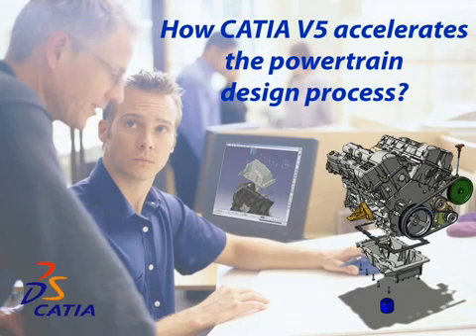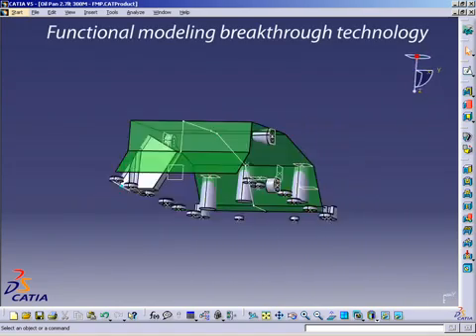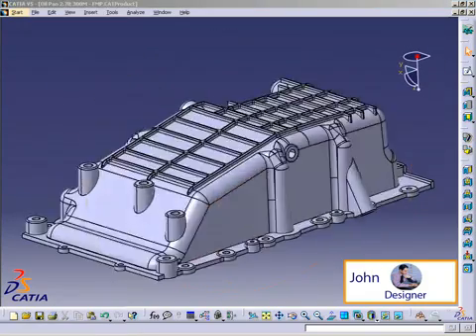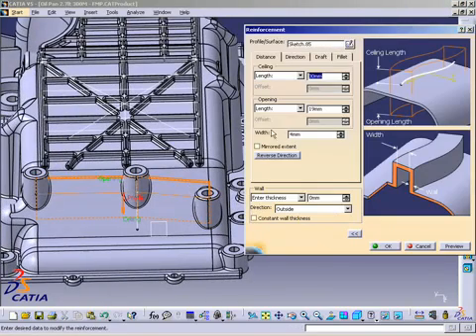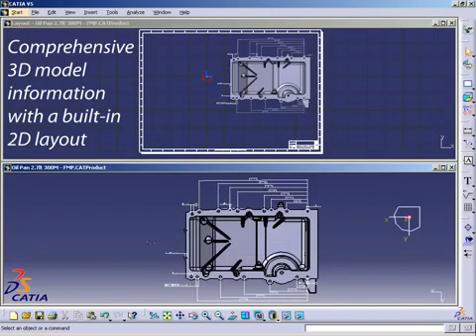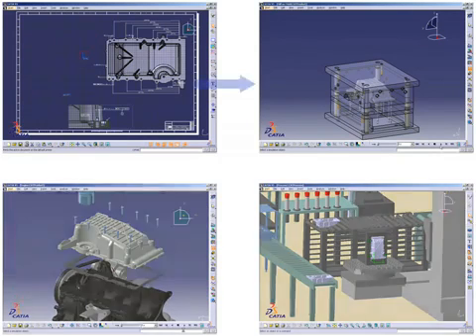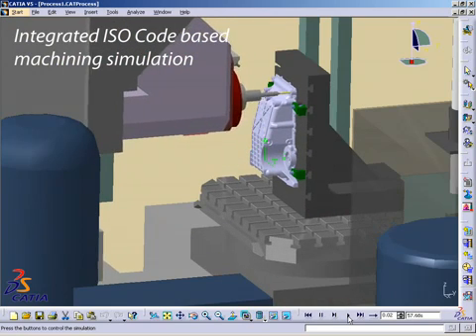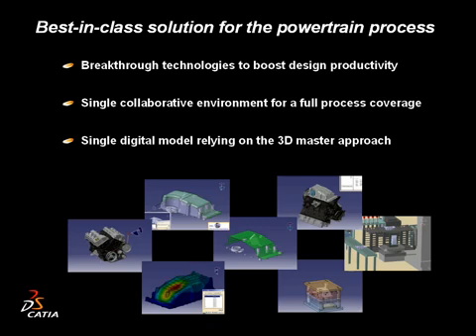CATIA - Powertrain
Solfins, CAD/CAM, CAD, 3D CAD, CAM, SolidWorks, Catia, SolidCAM